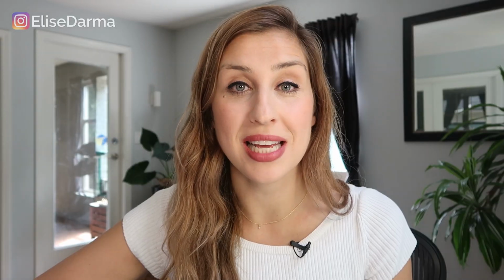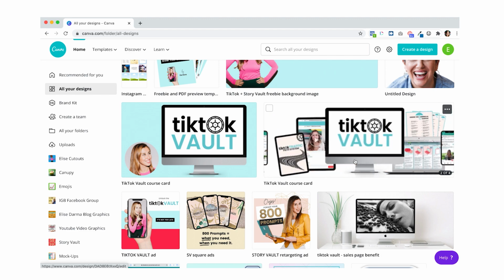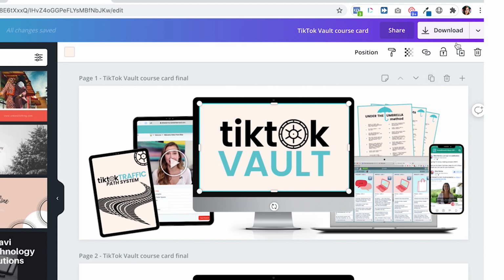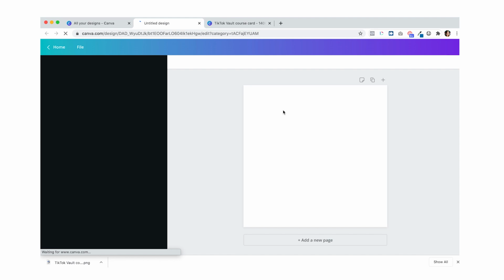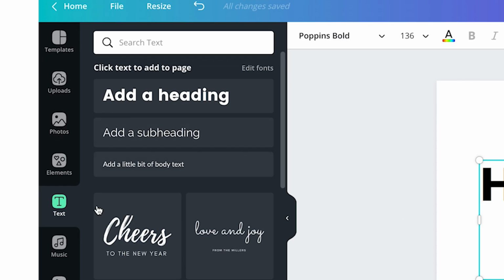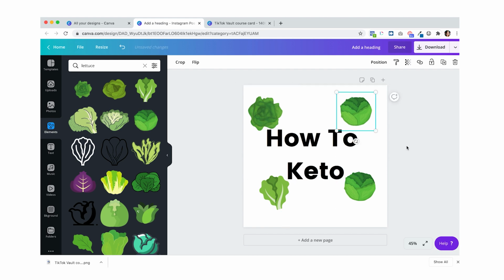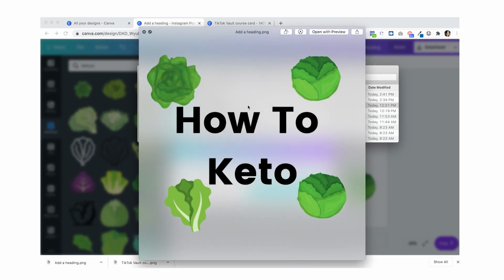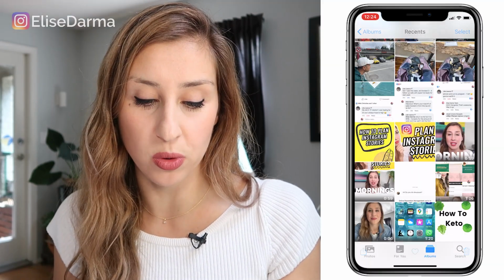How To Make A STICKER For INSTAGRAM STORIES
How To Make A Sticker For Instagram Stories // Learn how to add branded custom-made stickers to your Instagram Stories to strategically boost your brand's recognition.

In this video, you'll learn how to create your own brand stickers for Instagram Stories, how to add a photo sticker to Instagram Story, how to put your own stickers on Instagram, and how to make branded content for Instagram Stories.

1. You're a Busy Business Owner. I Have Time-Saving Products.

If being at a loss for ideas or the how-tos is what’s stopped you before from taking action… you’re going to enjoy my vaults. I give you the best of the best when it comes to my ideas and trainings – so you can truly get a return from your social media efforts. (That’s why we’re here after all, right?)

2. Watch my FREE Instagram masterclass.

Make Instagram a Cash-Flowing Asset in Your Business and Earn Your Next $1,000 From Instagram In the Next 30 Days... Even If You’re Not An Extrovert, Have Little Time For Content Creation, And Feel Like Everyone Is Growing Faster Than You.